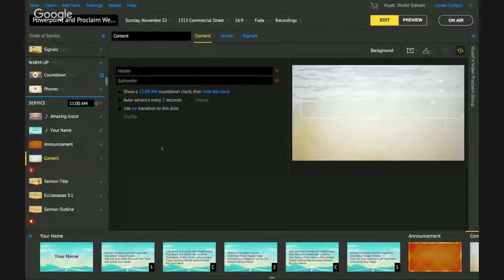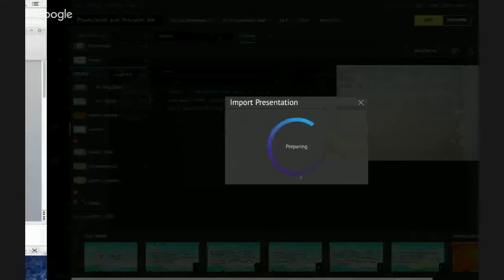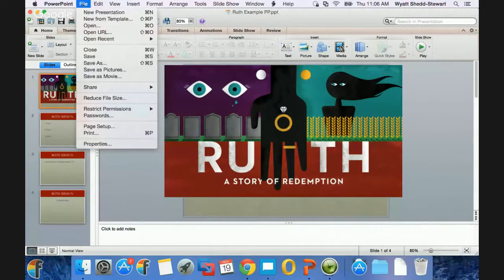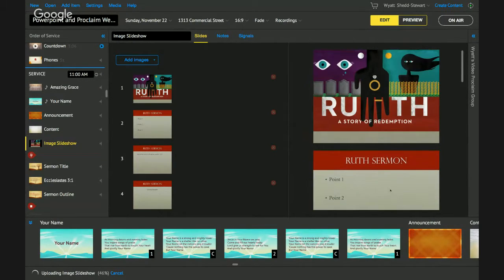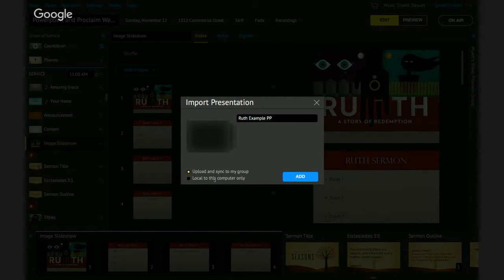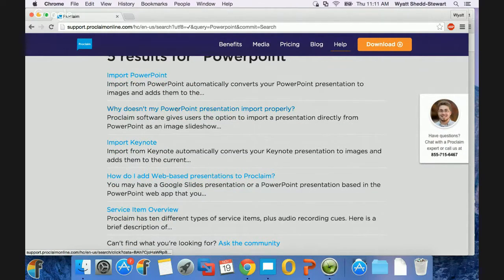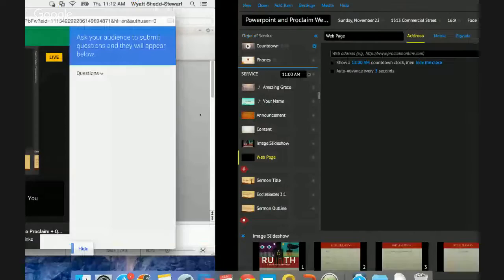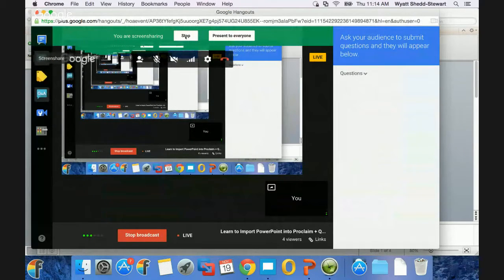How to Import PowerPoint into Proclaim - Proclaim Training Webinar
Originally recorded Thursday, November 19th, 2015.

This training webinar covers the basics of adding PowePoint and Keynote Presentations Into Proclaim.

Haven't tried Proclaim yet?